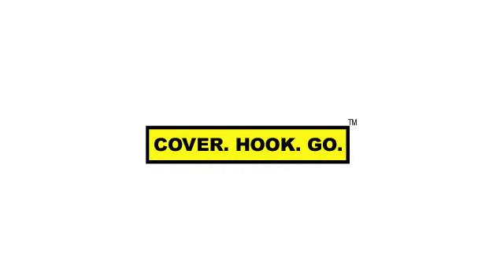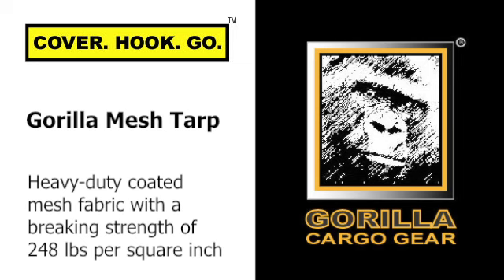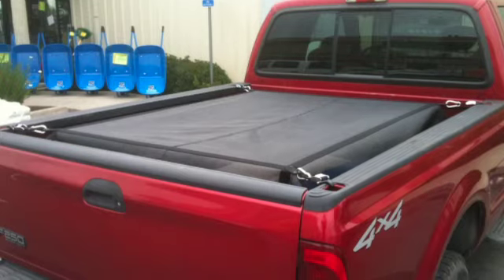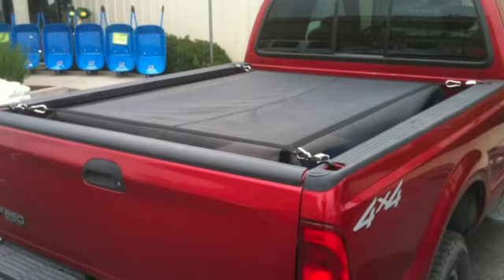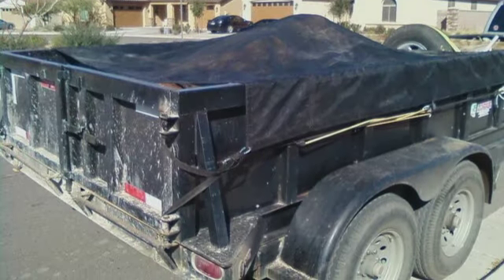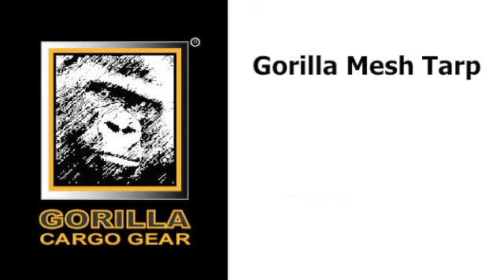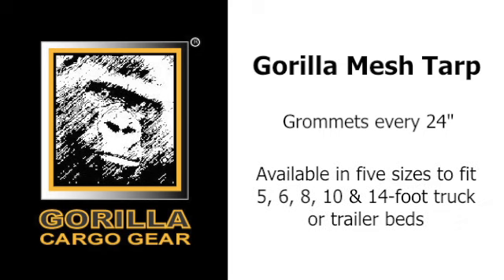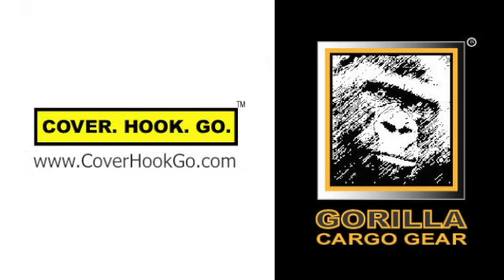Gorilla Mesh Tarp.mp4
Gorilla Mesh Tarp will not shred in the wind and by just adding a plastic between your load & the mesh keeps your valubles safe, clean & dry!